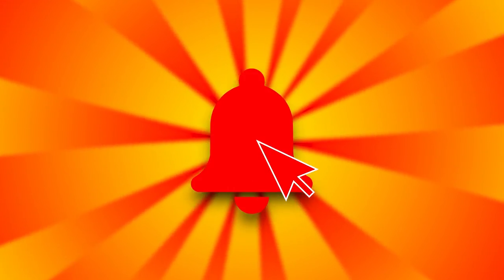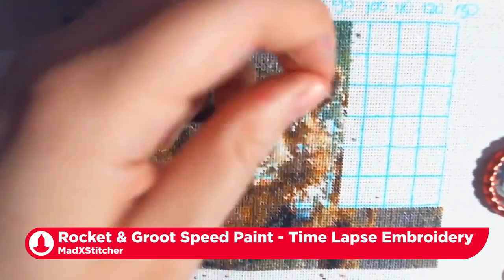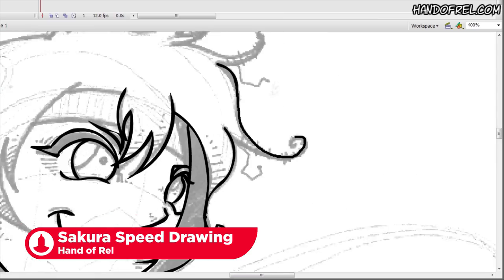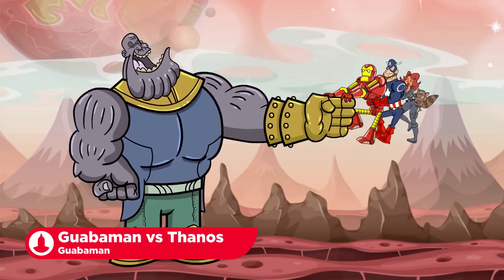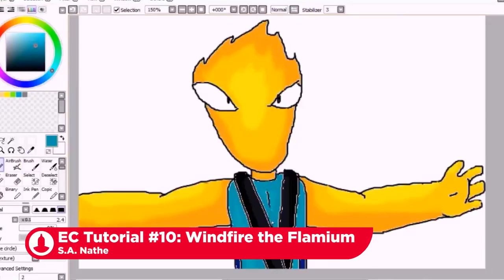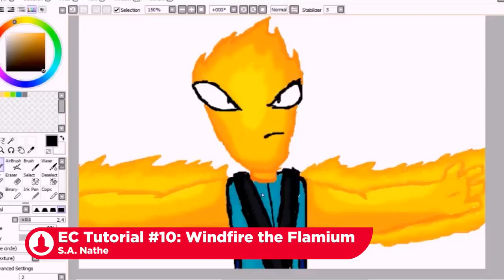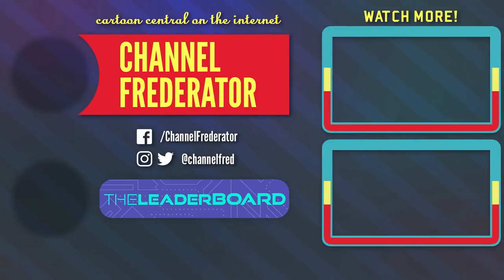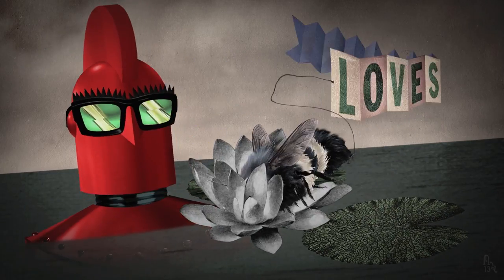CFN AWARDS ENTRY VOTING! Who do YOU think has the best Speed Art? | Channel Frederator Network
Welcome to the Freddy Awards, where we celebrate the best of our network members every month and the winner gets an awesome prize! This month we find out who has the best speedpaint or art!

About The Freddy's:
The Freddy’s are a monthly award show celebrating the many talents of the wonderful members of Channel Frederator Network. Every month we’ll have two videos, one announcing the nominees, and the award show itself where winners are announced. Winners are chosen by YOU, the audience, and will receive the coveted Freddy trophy; so make sure to keep an eye out so you can help your favorite contestant. Award categories for the next month are announced at the end of that month’s show, so keep an eye out!

About Frederator Networks:
Founded by Fred Seibert, Executive Producer of cartoons like Fairly OddParents, Adventure Time, The Bravest Warriors, Bee and PuppyCat, Castlevania(Netflix), and more, the Channel Frederator Network is the #1 home for all artists, reviewers, crafters, gamers, cosplayers, musicians or ANYONE, who embodies and has a passion for cartoons & animation. If you would like to take your YouTube channel and artistic career to the next level, or have a cartoon idea that you would like to pitch, then join us! Let us help you embrace your dreams